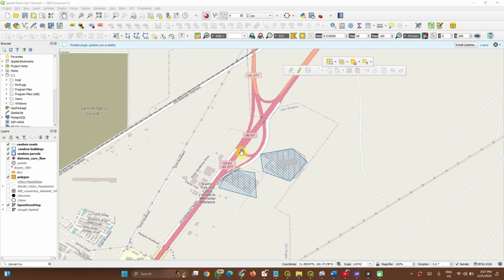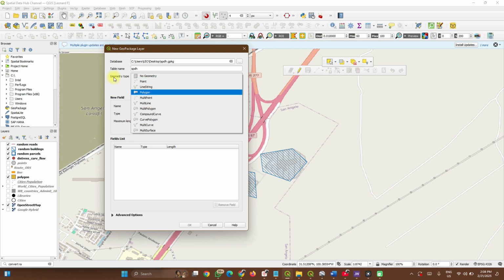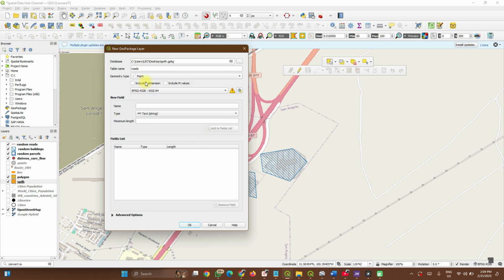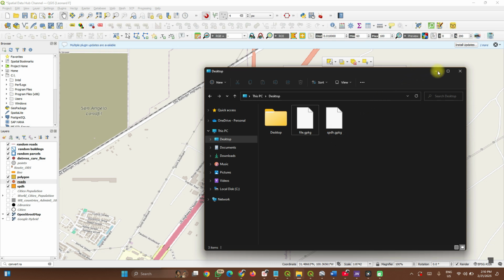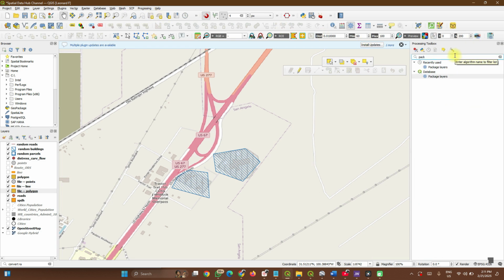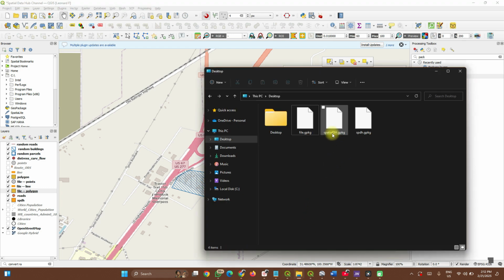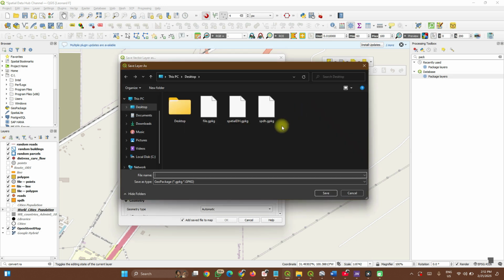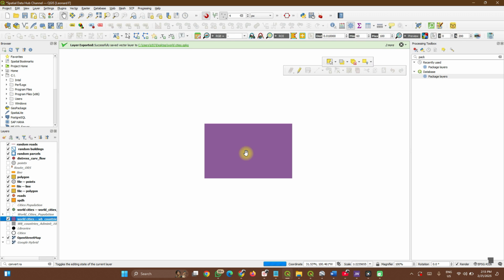The SHOCKING Truth About Geopackages Exposed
Using a package file format makes working with spatial data easier. This QGIS tutorial will help you create, convert, import, and merge multiple package layers.
This tutorial answers the following questions
1. How to create a geopackage vector layer
2. How to compile multiple files into one geopackage
3. How to import a geopackage layer
4. How to convert from ESRI Shapefile to geopackage.
5. How to work with a geopackage